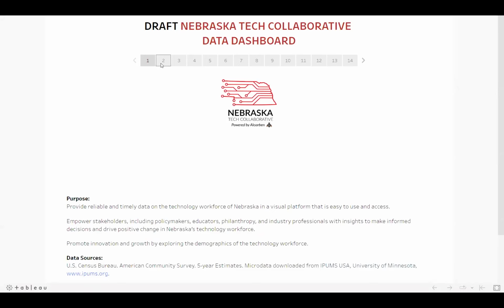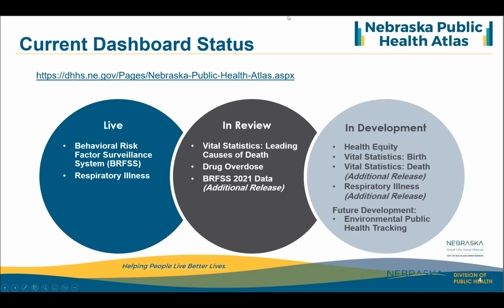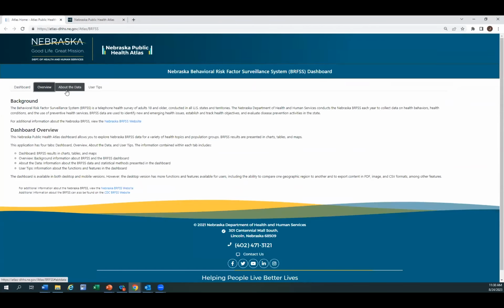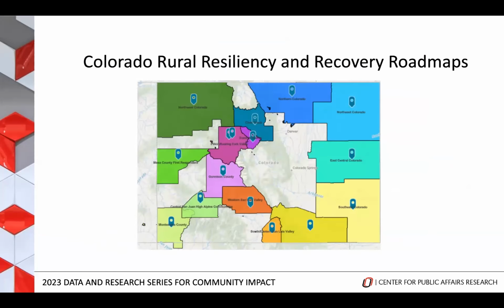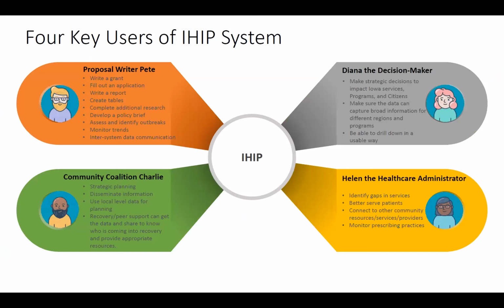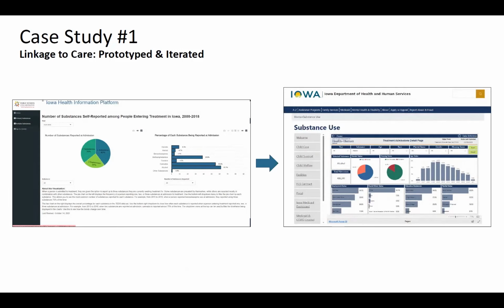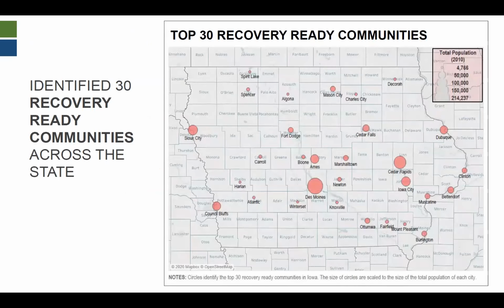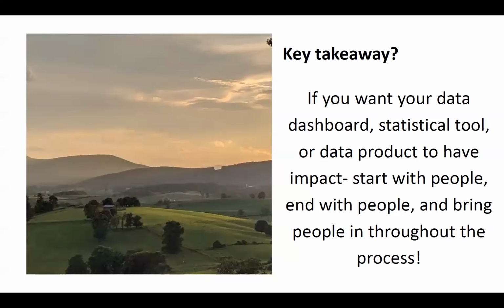2023 Part One - Why so many dashboards? Unlocking the Power of Data Dashboards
Part One | August 24, 2023

Join us for a panel session that explores the value of data dashboards as a versatile tool for sharing data. Discover how data dashboards simplify complex information into actionable visual insights and the many other reasons that dashboards are becoming a common tool for sharing data.

Panelists:
Jeff Armitage, epidemiology surveillance coordinator, Nebraska Department of Health and Human Services
Shonna Dorsey, executive director, Nebraska Tech Collaborative
Bryce Jones, EDA data analyst, Rural Opportunity Office, Colorado Office of Economic Development and International Trade
Cassandra Dorius, Ph.D., co-director, Iowa's Integrated Data System for Decision-Making (I2D2)

Highlights from the panel session include:
Understanding Data Dashboards: Learn about the components and benefits of data dashboards for visualizing and presenting complex information.
Best Practices and Case Studies: Gain insights from experts on effective dashboard design principles and real-world examples of successful implementations.